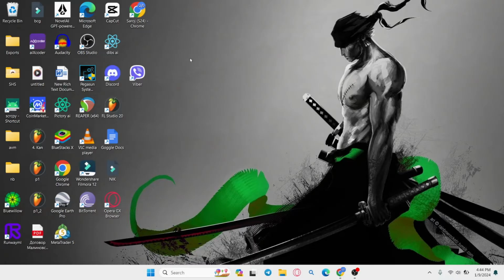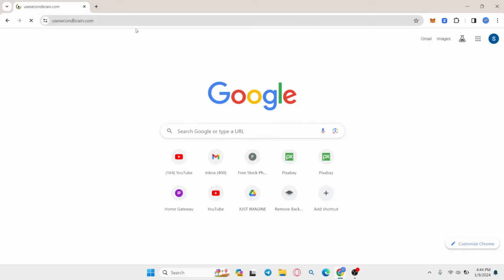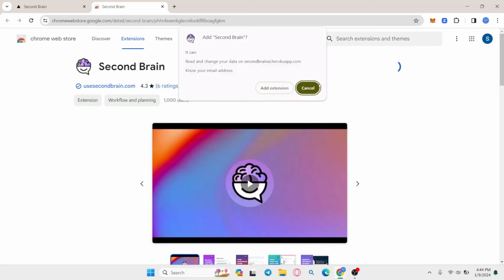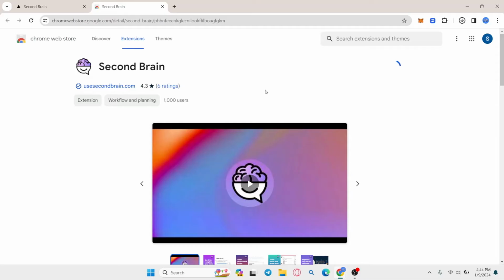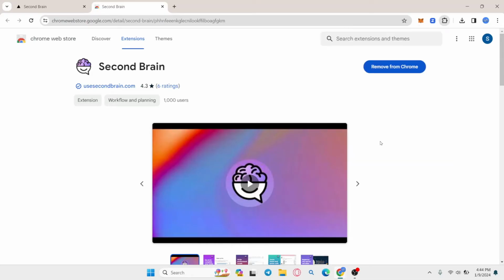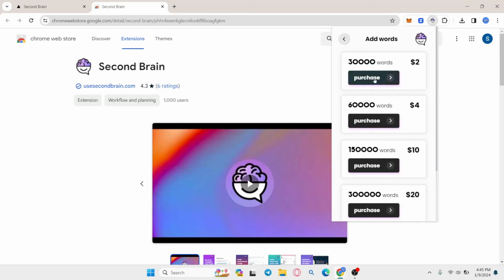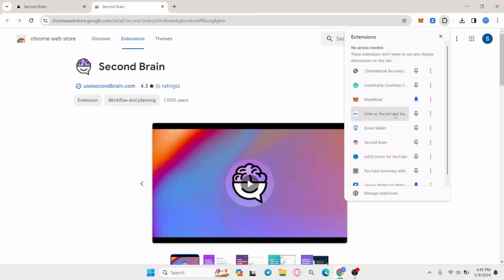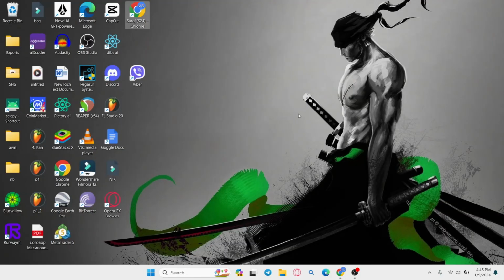How to Login Second Brain AI Account 2024?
Learn how to login your second brain ai account in our latest tutorial video!
In this comprehensive video, we'll walk you through the seamless and secure login process, unlocking the potential of your personal cognitive assistant. Whether you're a seasoned user or new to the concept of a digital second brain, our step-by-step instructions ensure a smooth experience. Log in with confidence and usher in a new era of efficiency and organization!